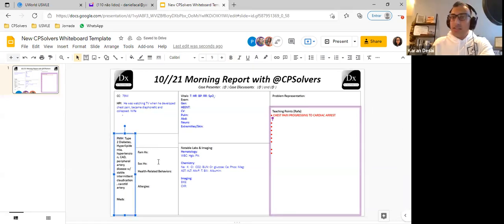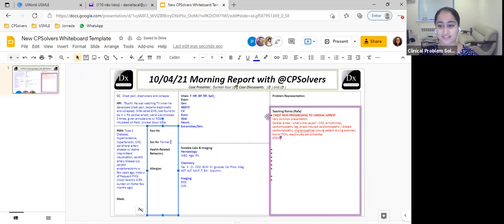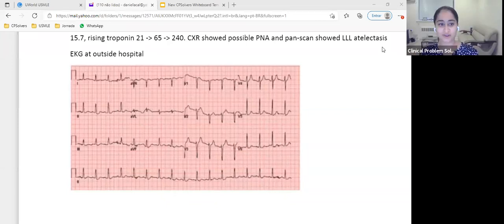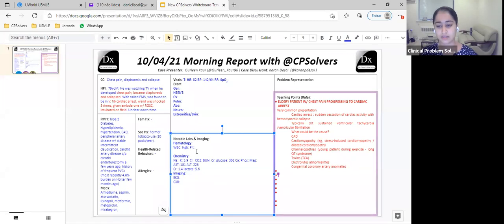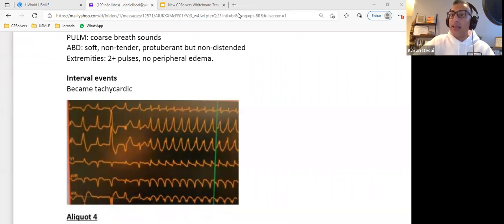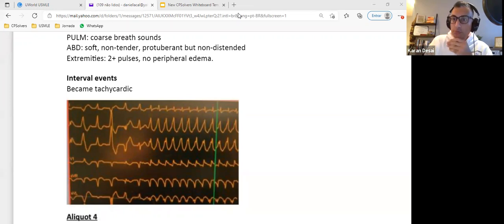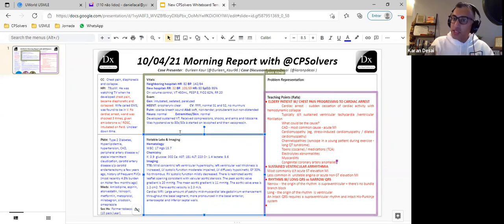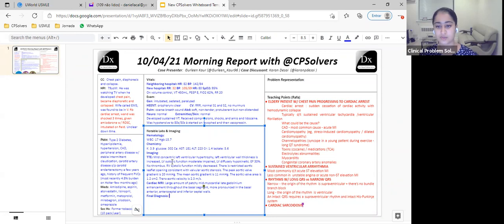October 4, 2021 Cardiology VMR with Dr. Karan Desai: chest pain, diaphoresis, and collapse